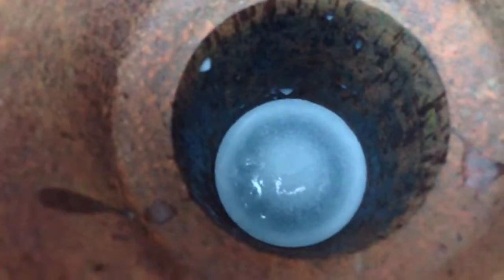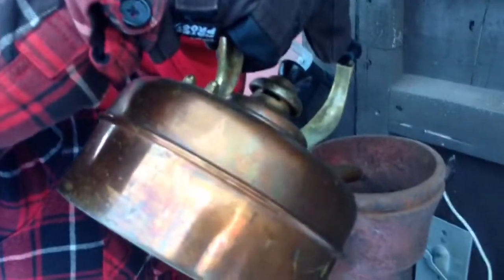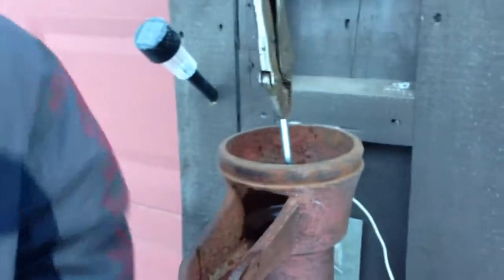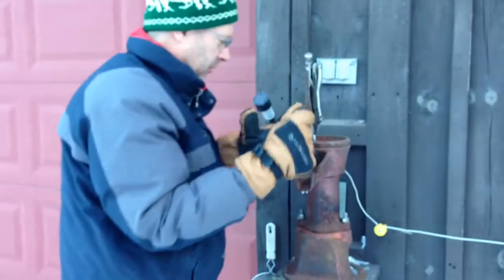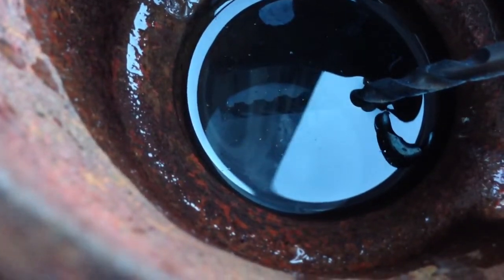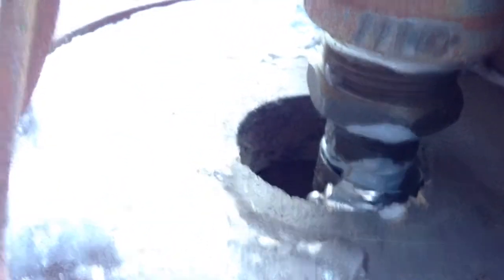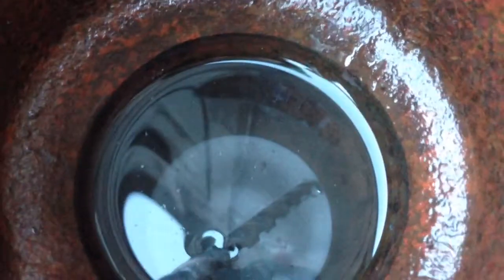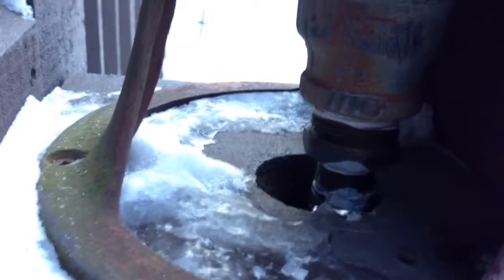-6 degrees and our horse water froze.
Normally its fairly easy to thaw, but this time the water had been turned on and not cleared after it became ice bound. I won't mention the name of the person that did it, because she's been sick all week, and wasn't thinking clearly. She told me to "give her a break", so I asked her what leg she would like me to start with.  ;-)   I'll get it thawed, but it will take a little while.